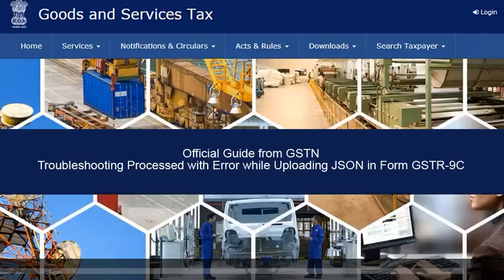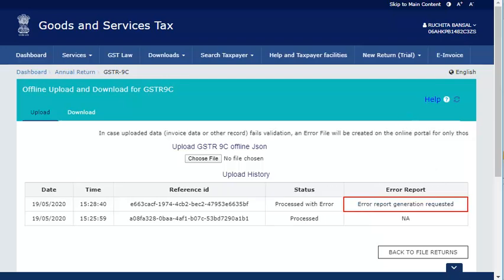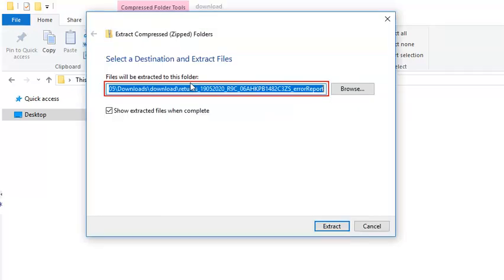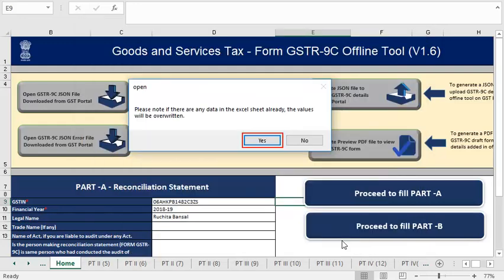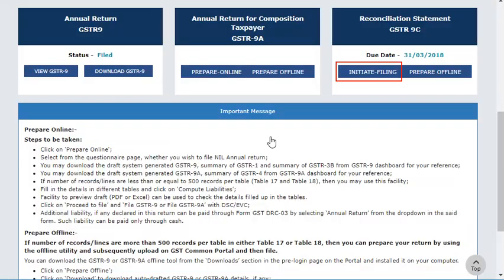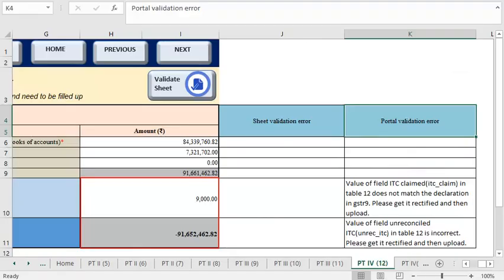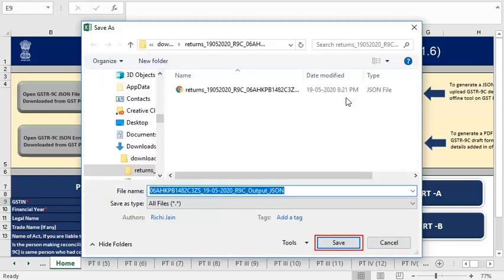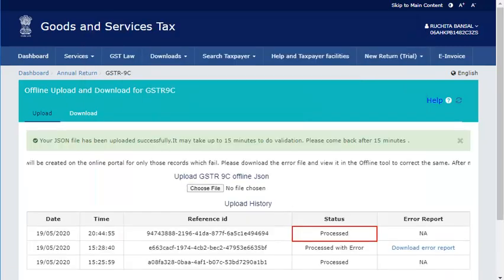Troubleshooting Processed with Error while Opening JSON in Form GSTR 9C